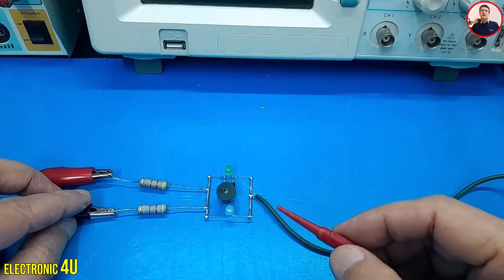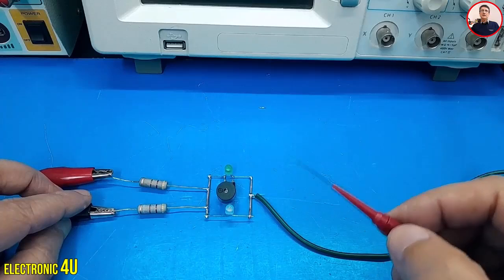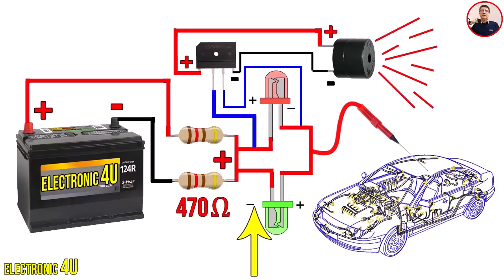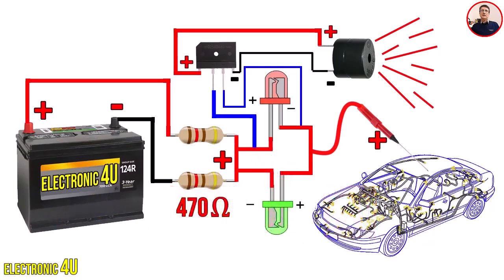How to make a practical tester for car electricity? (with buzzer)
There are many tools for testing electronic boards. But making simple tools is very enjoyable considering that it also saves our money.
We need a tester to test the wiring of the car. The simplest tester that shows the positive and negative voltage in the car wiring consists of two LEDs. But we can add the horn sound to it with the help of diode bridge and buzzer.

But how does this circuit really work?
When there is a positive voltage on both sides of the LED, how does the LED light up?

In this video, we explain the reason.

00:00 Basic circuit test
01:30 circuit analysis from the schematic